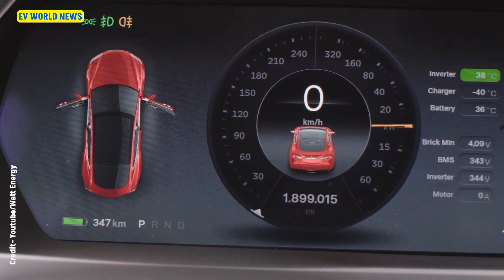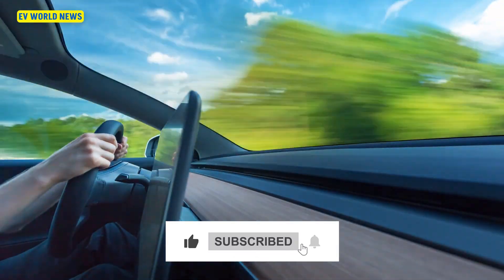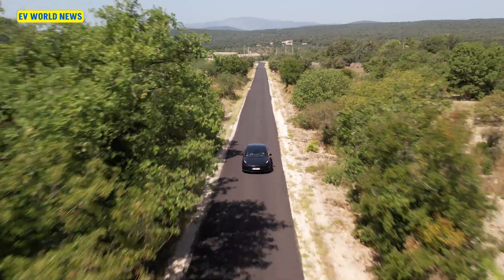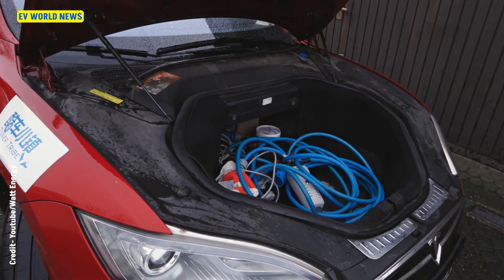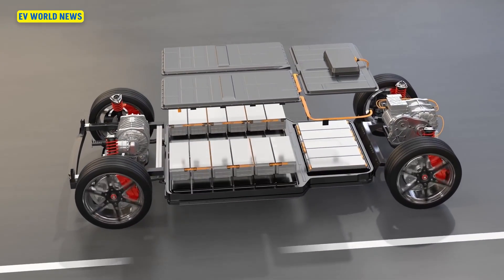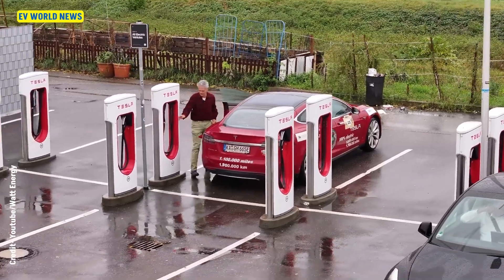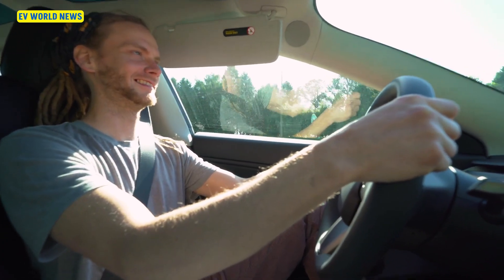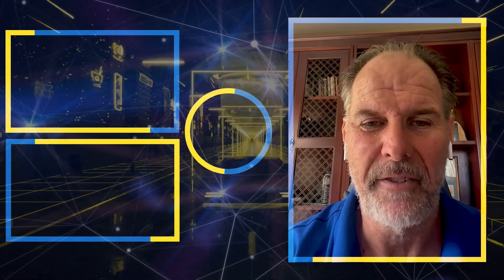1.2 Million Miles And Counting In A Tesla! EV World News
1.2 Million Miles And Counting In A Tesla! EV World News
A 2014 Tesla Model S has been driven almost 1.2 million miles.
The car is on its 14th motor and fourth battery pack, highlighting the owner's dedication to maintaining and using the vehicle.
The average daily mileage over the past 10 years is over 350 miles, totaling 131,000 miles per year.
The owner, Hans George Fun Gimen Hornberg, previously broke a million kilometers in 2019 and has almost doubled that mileage since then.
Despite motor issues, particularly with rear motors, the owner has maintained the car's reliability by using refurbished units, replacing the rear motor 13 times, and going through one battery pack every 400,000 miles.
Electric Vehicle (EV)
High Mileage Tesla
Longest Driven Tesla
Battery Pack Replacement
Electric Car Maintenance
Tesla Motors
Hans George Fun Gimen Hornberg
1.2 Million Miles
Tesla Roadster
EV World News
Tesla Infrastructure
Electric Car Travel
Tesla Battery Life
Model S Owner Stories
Tesla Motor Replacement
EV Enthusiast
Electric Vehicle Journeys
Lucid Air Reservation
EV WORLD NEWS is the leading source for electric vehicle and green technology news and stock reports. Combining cutting-edge technology with experienced industry professionals, EV WORLD is the go-to source to stay up-to-date on emerging trends in the electric vehicle industry.

At EV World, our mission is to provide educational resources related to electric vehicles for those interested in learning more about this growing industry. Our program covers the latest industry news, interviews with industry professionals, and guides to help you make informed decisions about your own electric vehicle investments. Please do your own due diligence on any business matters we discuss on our show.
will ev prices go down
national drive electric week
will electric cars take over
upcoming ev cars in usa
world electric car
rocks and stocks news
ev share latest news
ev investment opportunities
ev stock analysis
ev stocks for long term